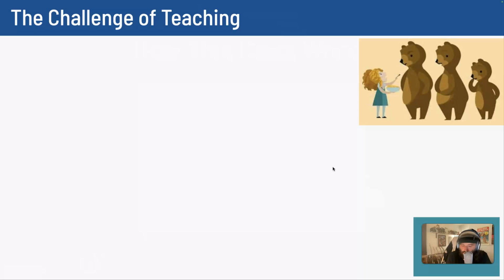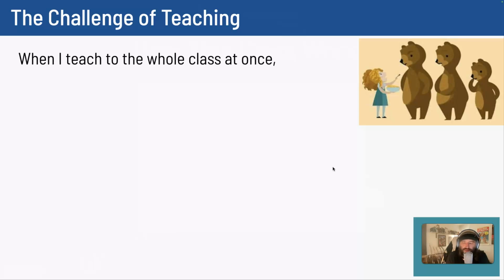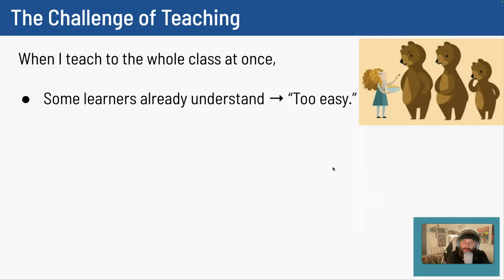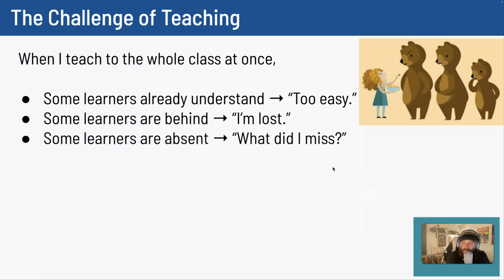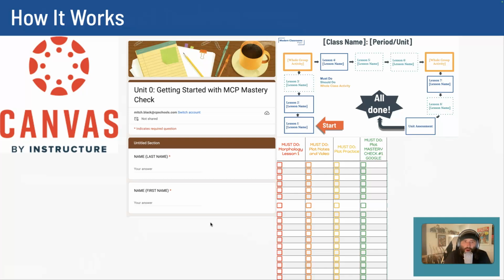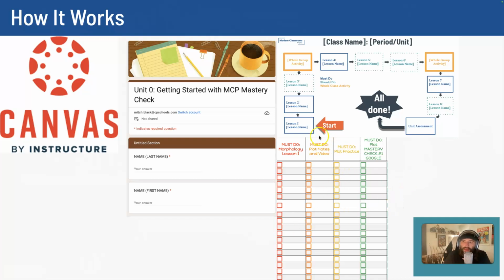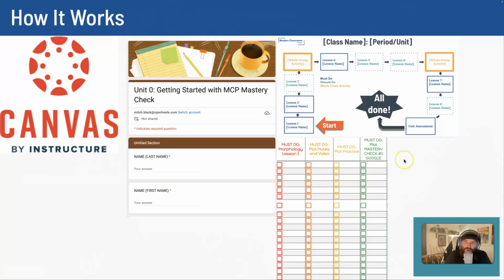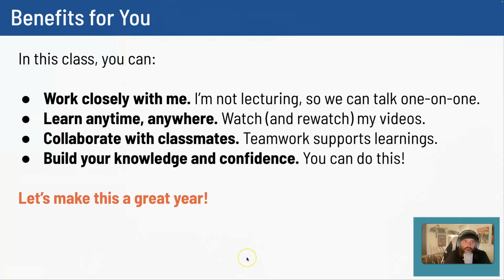Unit 0: How this Class Works